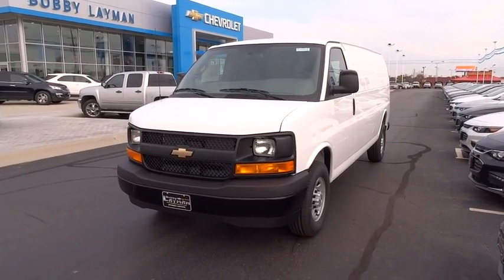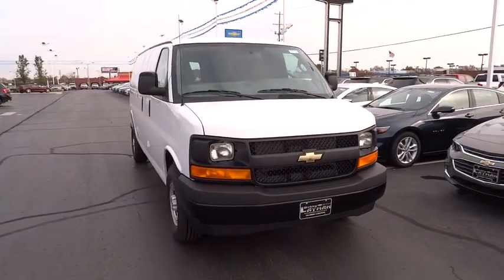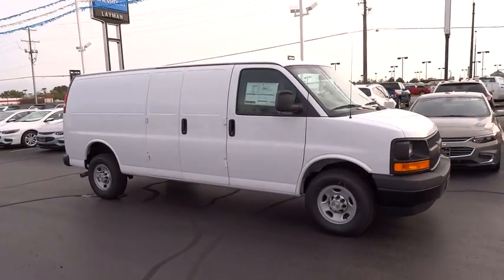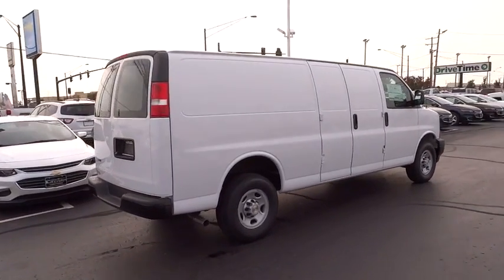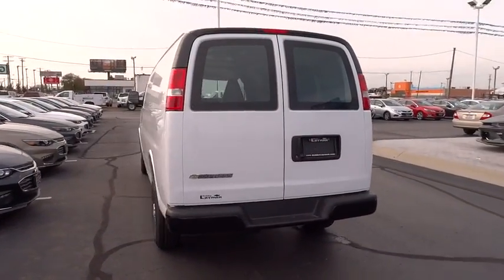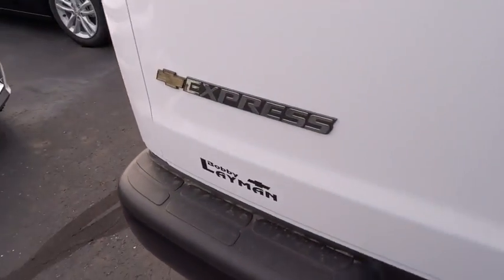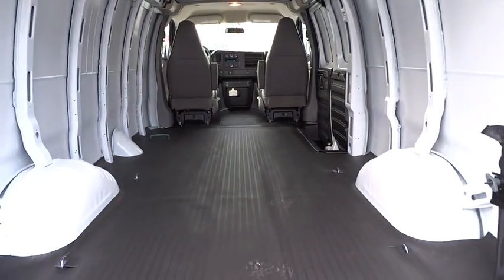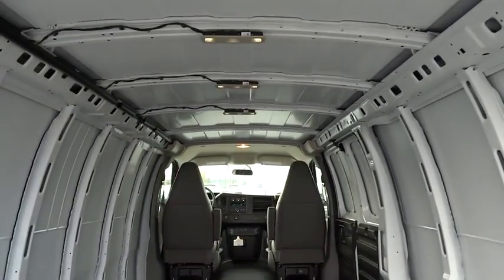2017 Chevrolet Express 3500 Columbus, London, Springfield, Hilliard, Dublin, OH H1125826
2017 Chevrolet Express 3500

Express 3500 Work Van Cargo, 3D Extended Cargo Van, Vortec 6.0L V8 SFI Flex Fuel, 6-Speed Automatic HD with Electronic Overdrive, RWD, Summit White, and Vinyl. Are you looking for a bargain that doesn't look like a bargain? If so, look no further than this wonderful 2017 Chevrolet Express 3500. This is really a fantastic van that ANYONE can afford because we've discounted it to beat any other Express 3500 around. It is nicely equipped with features such as 3D Extended Cargo Van, 6-Speed Automatic HD with Electronic Overdrive, Express 3500 Work Van Cargo, RWD, Summit White, Vinyl, and Vortec 6.0L V8 SFI Flex Fuel. Please Call OR Text our Friendly and Professional Internet Department to qualify for these Special Internet Prices!!! Brad at Dominique Martin or Dawn Speights *** For Special Fleet Incentives please call Jack Morris or James Maley . Price does not include Tax, Title and License; Price includes: $500 - General Motors Consumer Cash Program. Exp. 10/31/2016